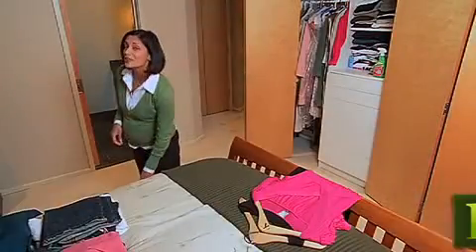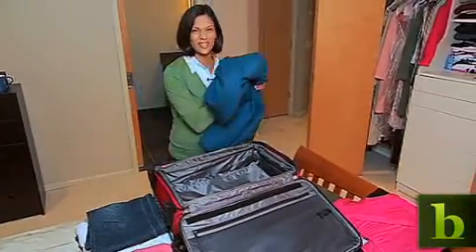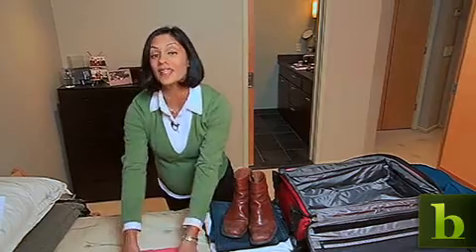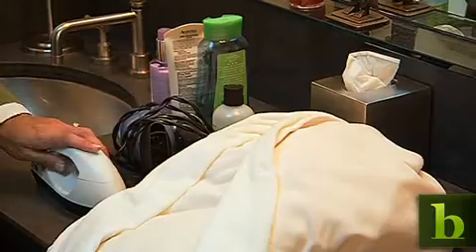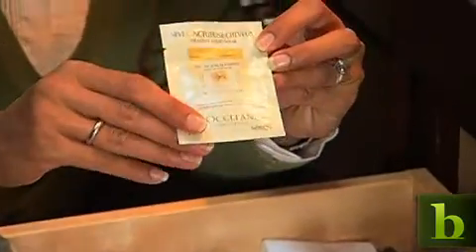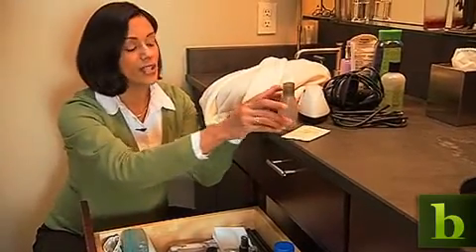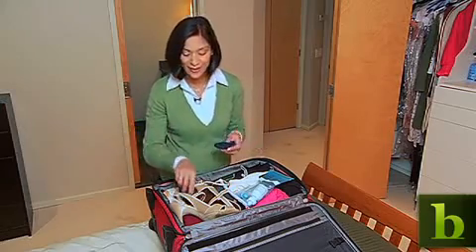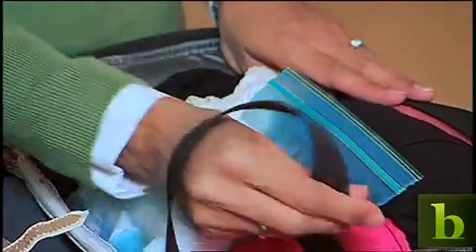How to Pack Light for Business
Packing light saves time and money. Here's how to lighten your load and travel with less hassle.